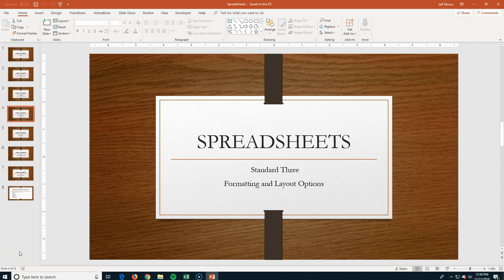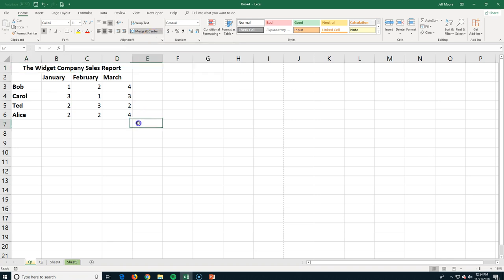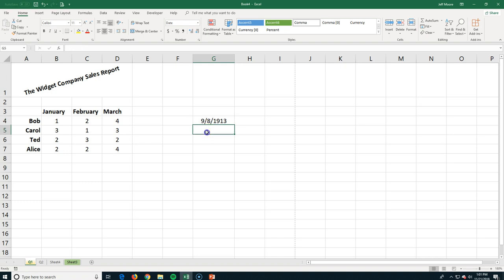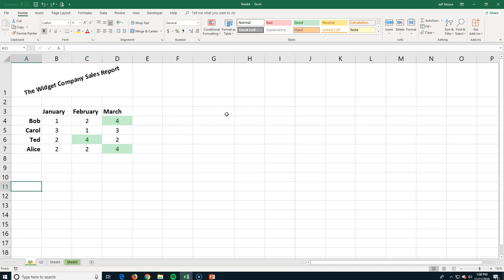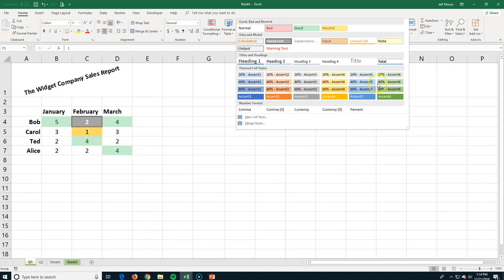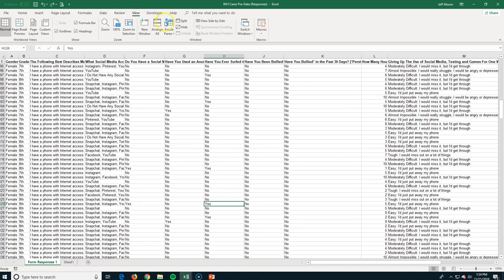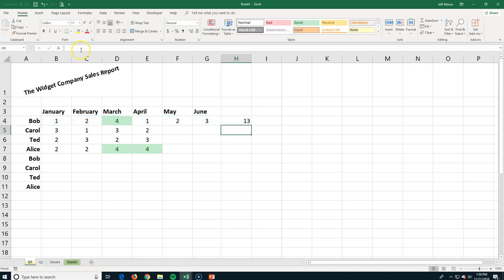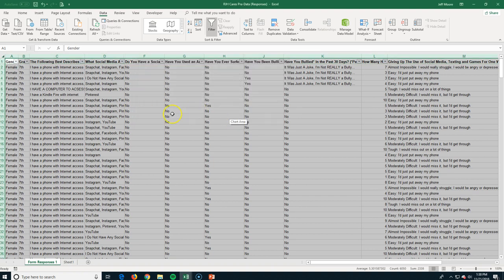Standard 3, Spreadsheets - Formatting and Layout Options